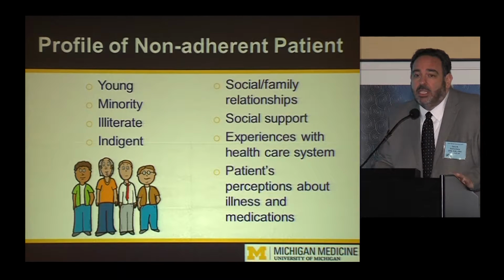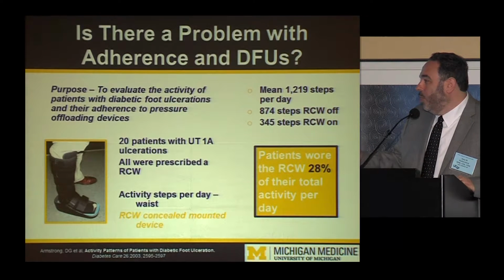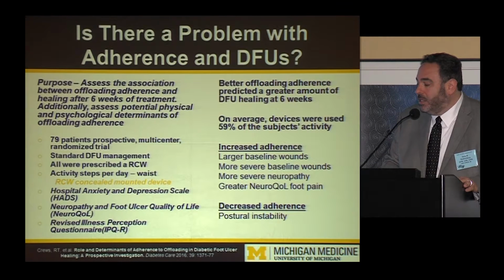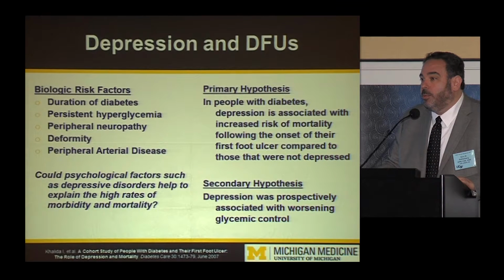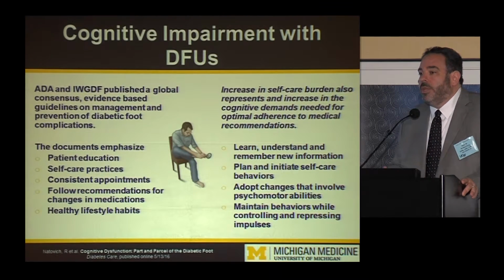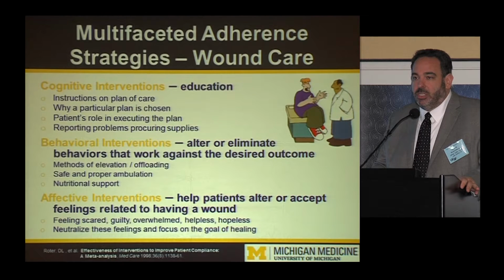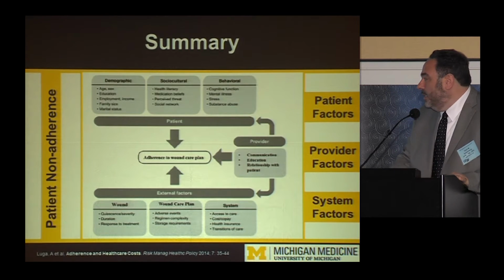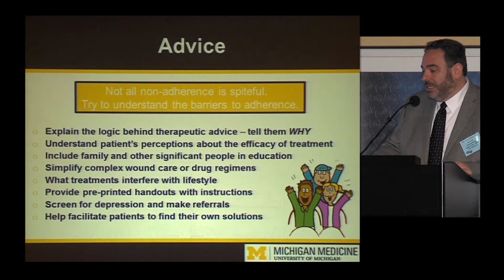How Do You Treat Non-Compliant Patients with DFUs?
Gary M. Rothenberg, DPM, CDE, CWS. Clinical Assistant Professor, Department of Internal Medicine, University of Michigan School of
Medicine.  Recorded on 04/08/2017. Series: "UCSF Vascular Surgery Symposium" [Professional Medical Education] [Show ID: 32300]